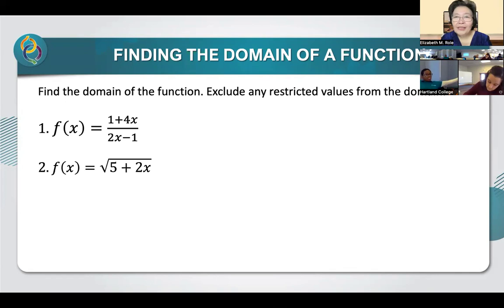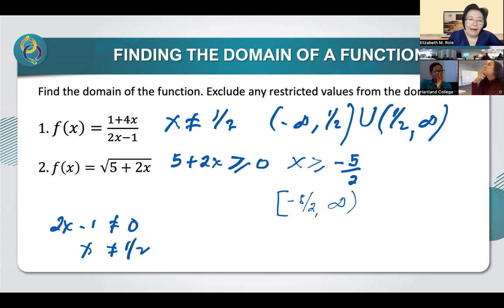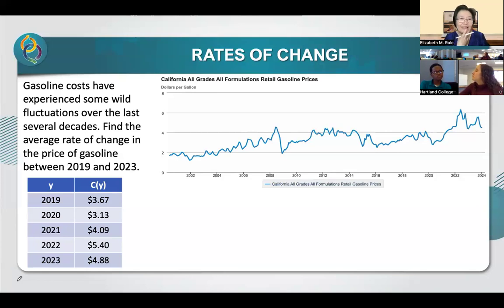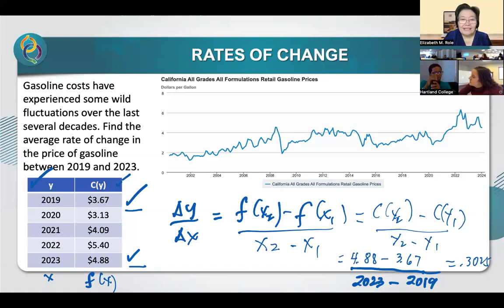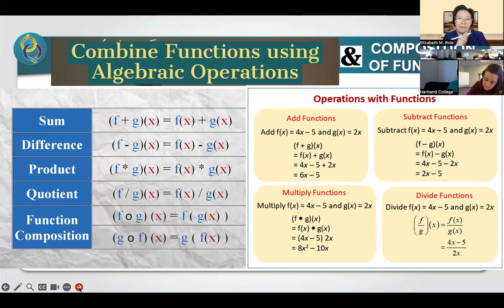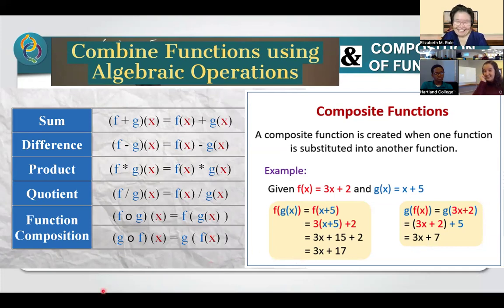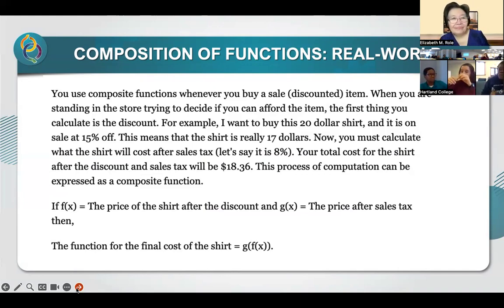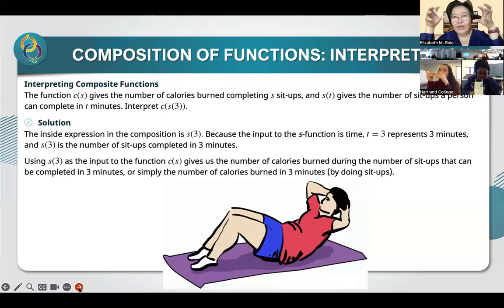MATH 112 Lecture 13